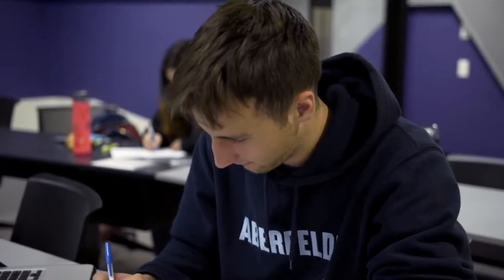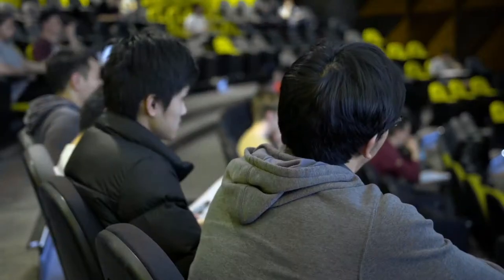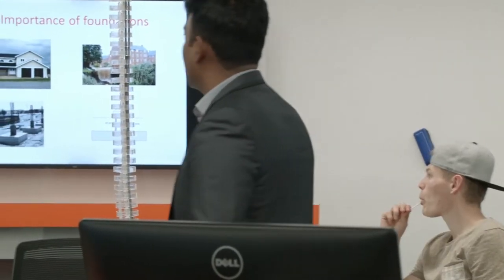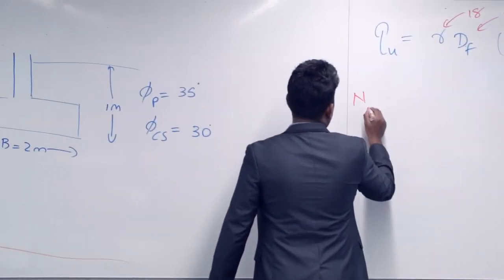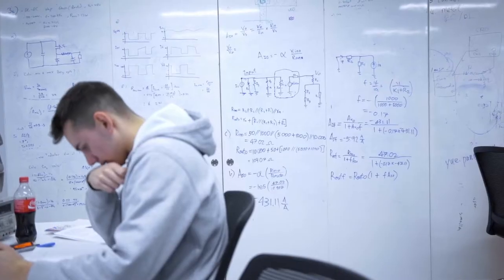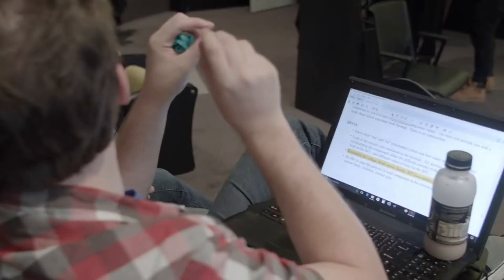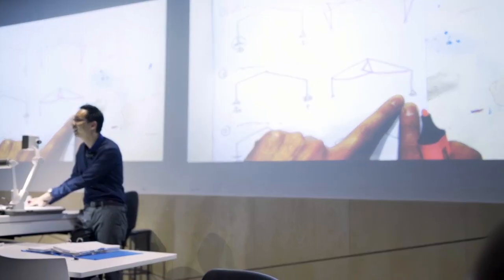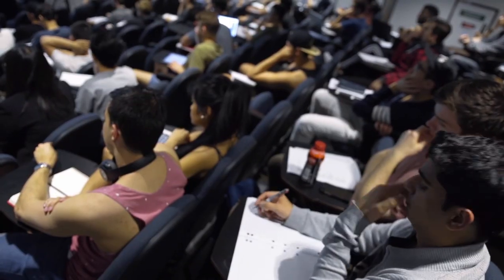Lecture Notes - Developing Student's Conceptual Knowledge